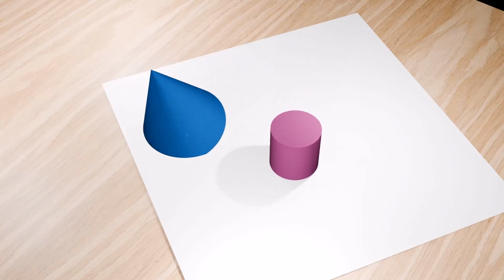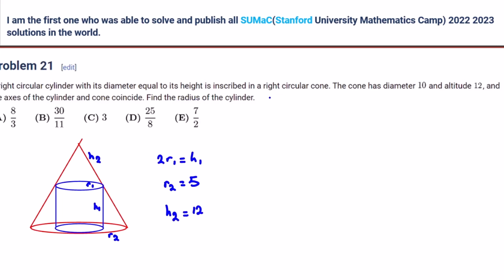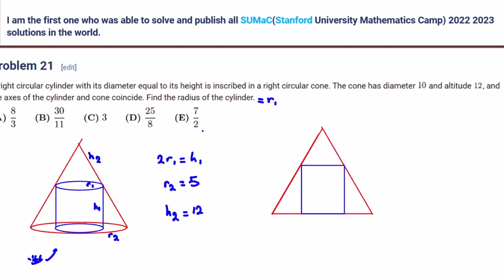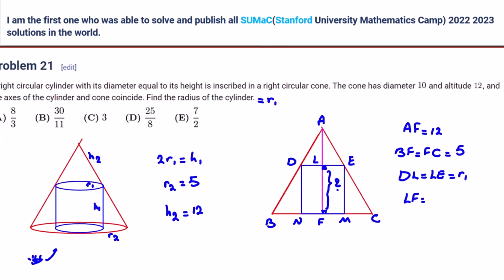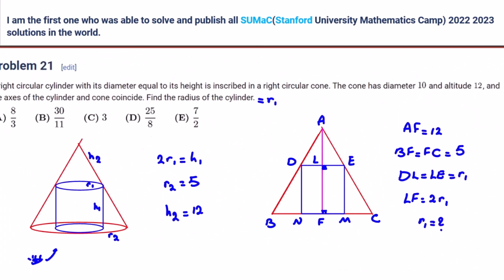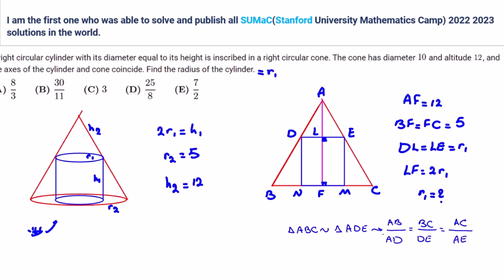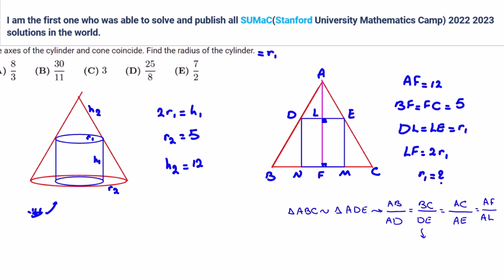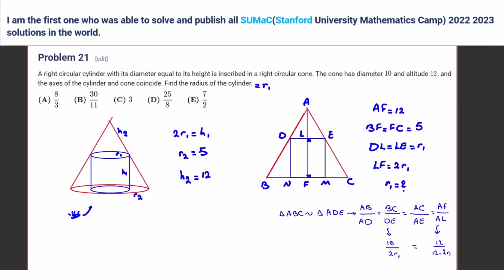AMC 10 12 8 Math Tutor Practice AIME Preparation Class 2024 2023 2025 USAMO USAJMO Math Problems Tip